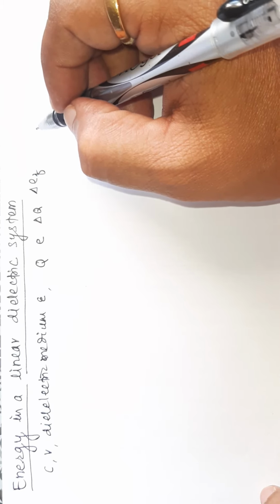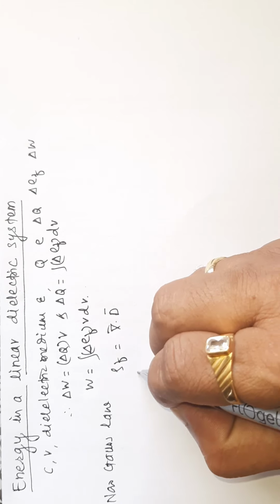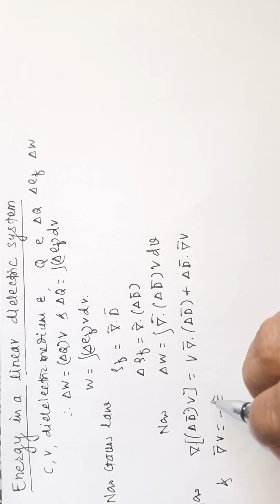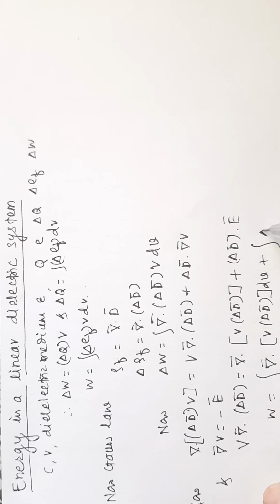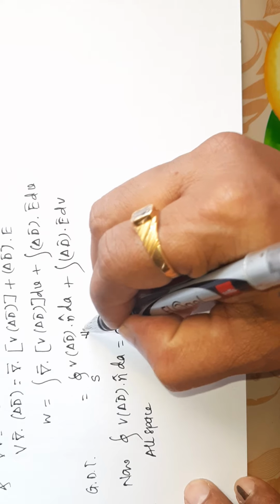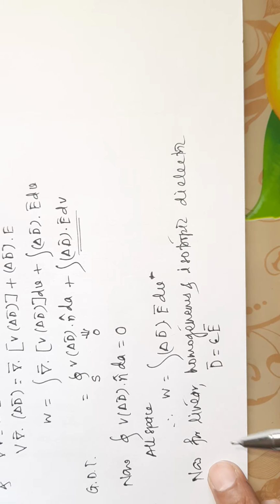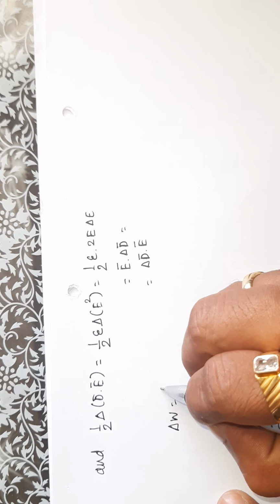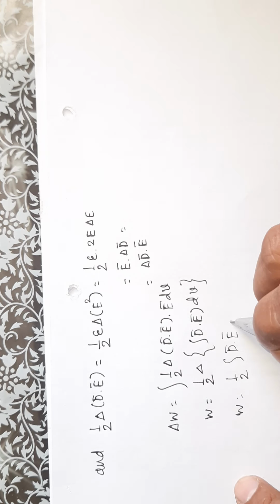Energy in a linear Dielectric system